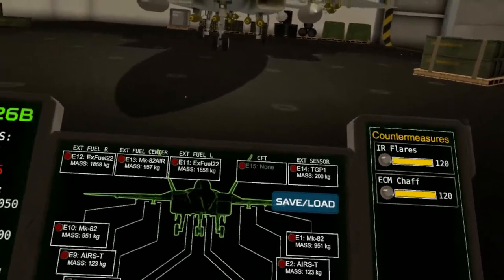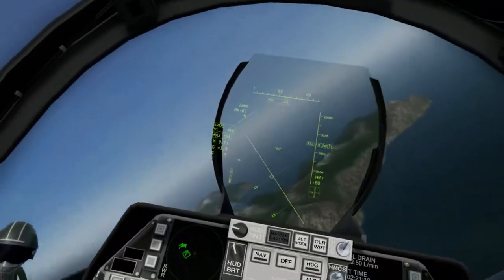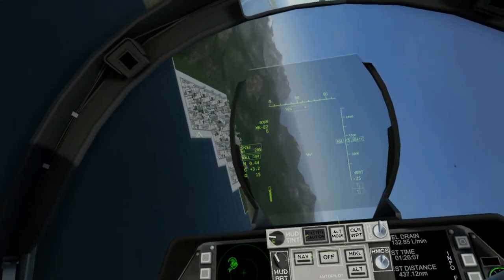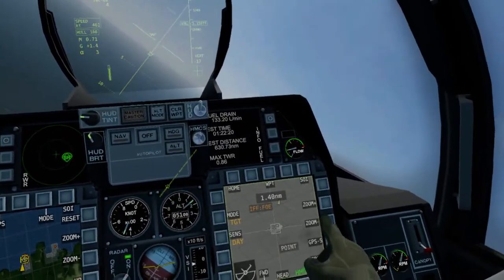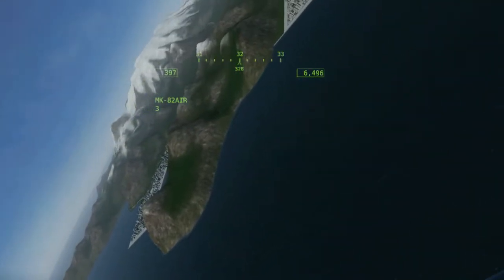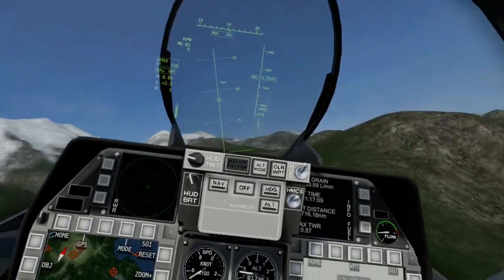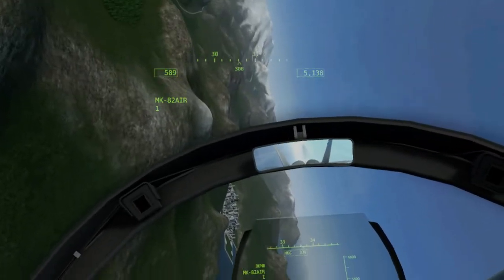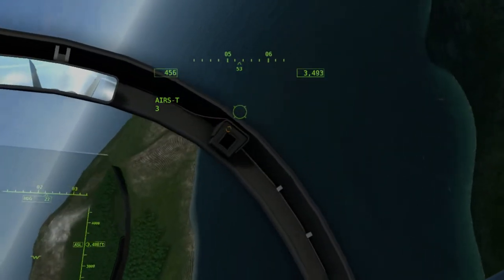[VTOL VR] Dumb Bombs Munition Tutorial F/A26B Flight School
Hey guys, 223frankthetank here, with another short and simple vtolvr weapons tutorial. Today im covering dumb bombs (Mk82, Mk82 air, Mk83) It's quite simple to be accurate with these bombs although not having any internal guidance. BTW sorry game audio is a bit loud, for some reasons my usual settings didn't get used for game audio.. Anyways hope you enjoy, make sure to like and subscribe :D